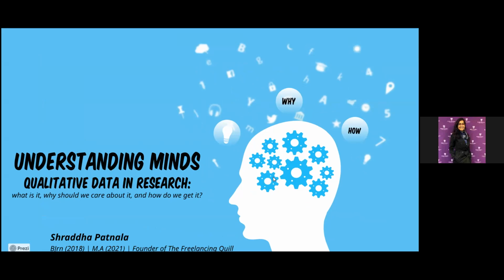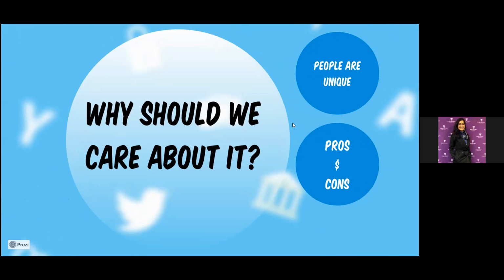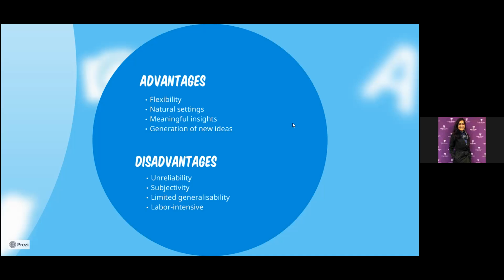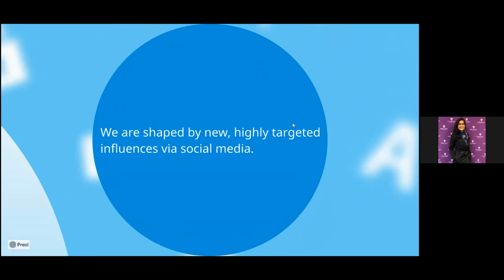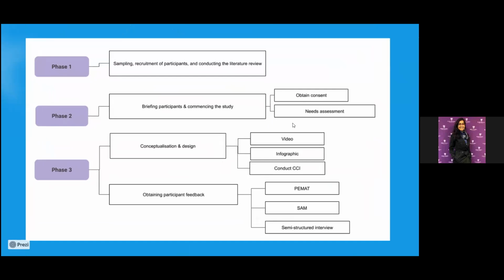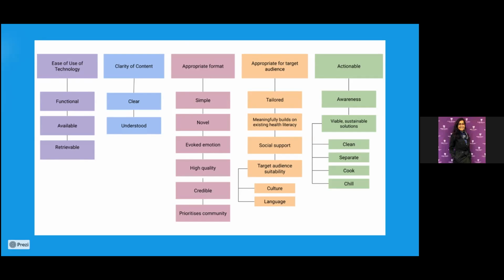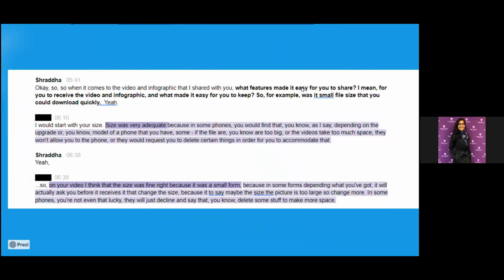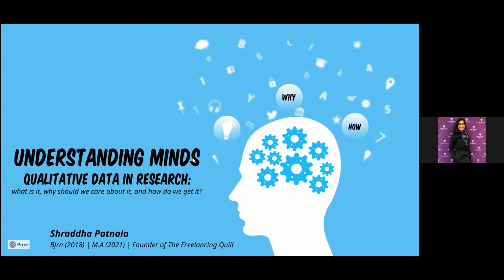Shraddha Patnala - Qualitative Research (the p value )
This is the video presentation done By Shraddha Patnala on Qualitative Research (Day 1)
This is a part of Research & Statistics Webinar 2021 conducted by 'the p value"